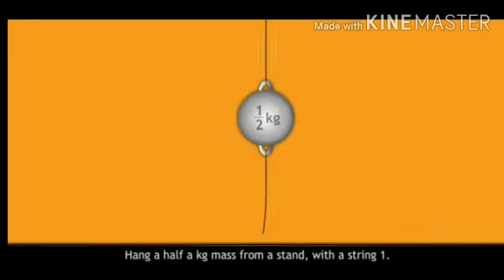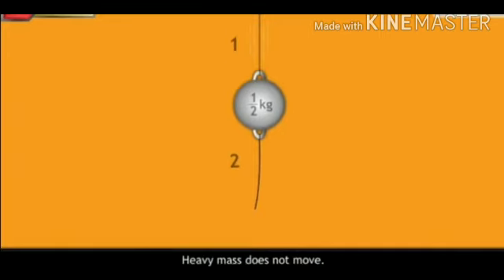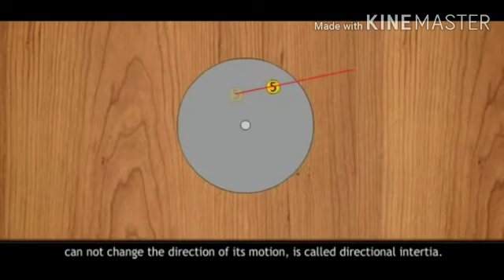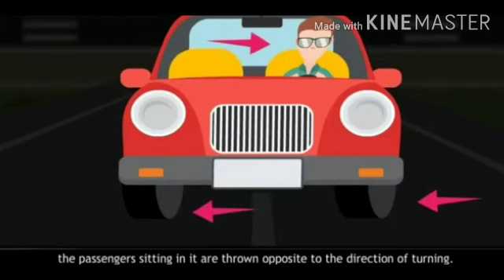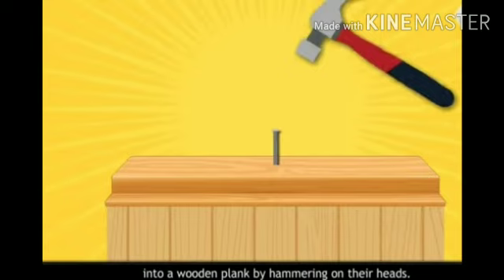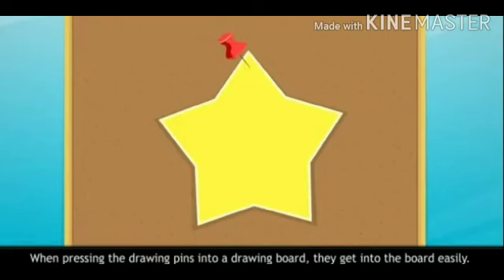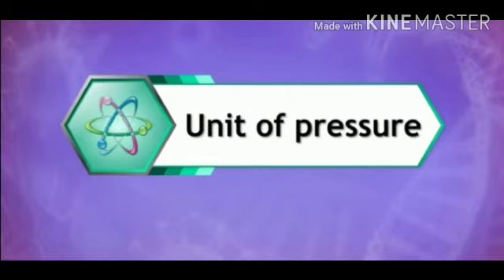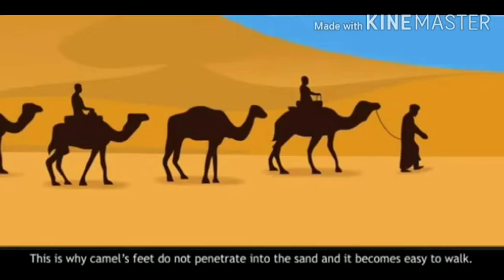Std : 8 Sub : Science Ls.No 3 Force and Pressure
Video On Force and Pressure